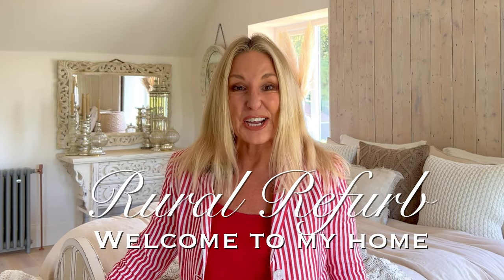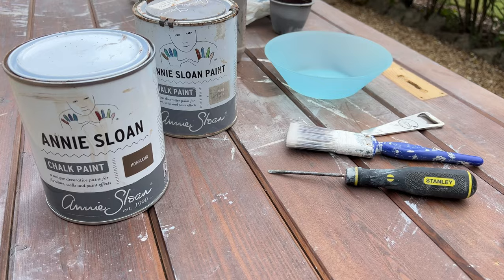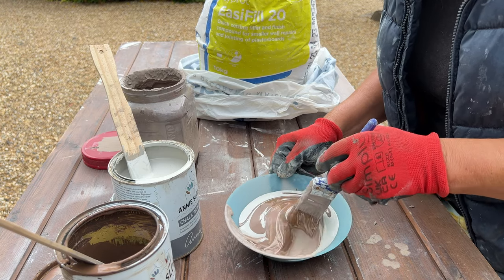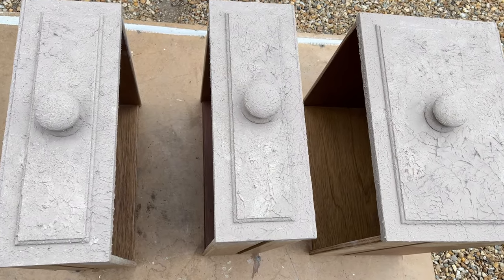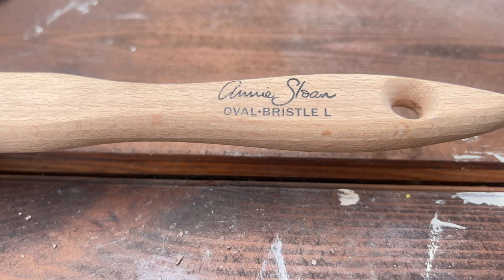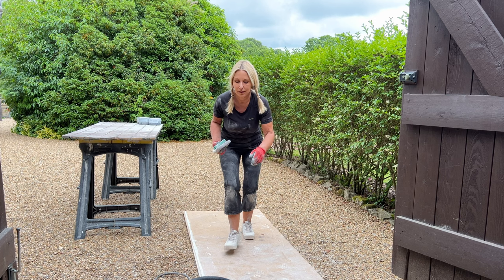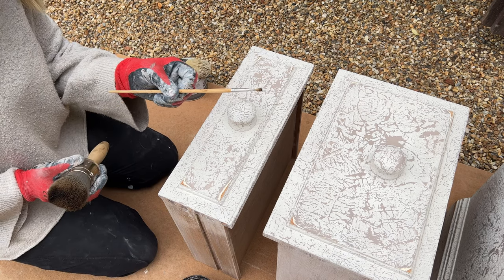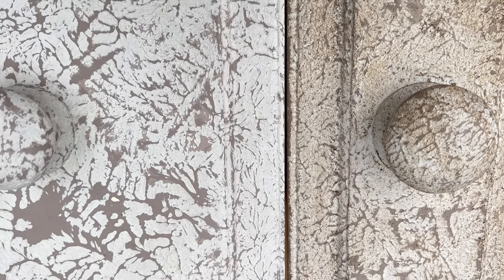DIY THRIFT FLIP || Thrift Makeover || Trash to Treasure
This week I'm giving a tired bedside table / nightstand an extreme makeover using an unexpected material: wall filler! I'll guide you step-by-step through the process of transforming this £5 thrift find into a stunning and unique statement piece that will be the envy of all your friends!

Join me as I demonstrate how wall filler, typically used for repairing cracks and holes in walls, can be repurposed to breathe new life into furniture. I'll show you the endless possibilities and creative potential of this budget-friendly and versatile material.

Whether you're a seasoned DIY enthusiast or a beginner looking to explore the world of furniture transformations, this video offers valuable insights for using wall filler as your secret weapon in creating unique high end home decor. Packed full of tips and tricks, it’s one you'll want to watch to the end!

Annie Sloan Chalk Paint: Old White and lots of other colours

This is the filler product I use: